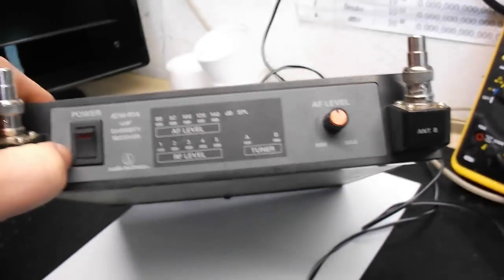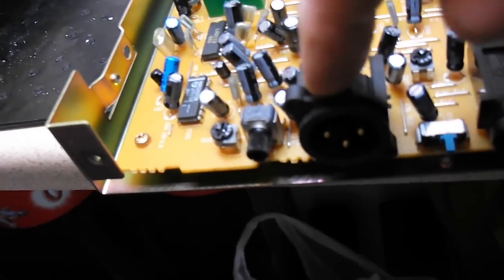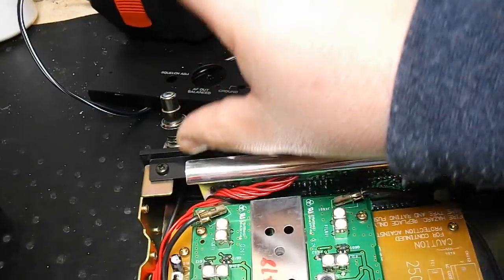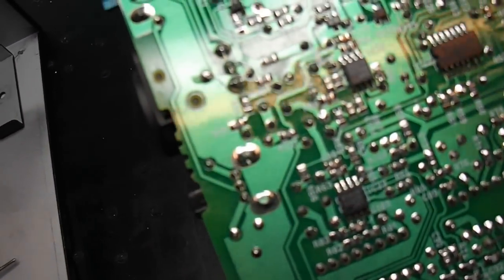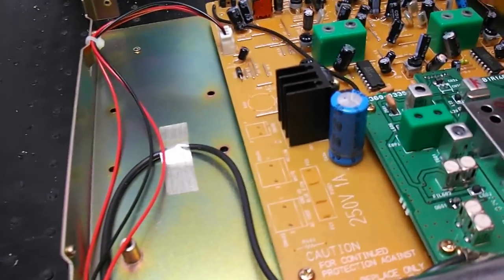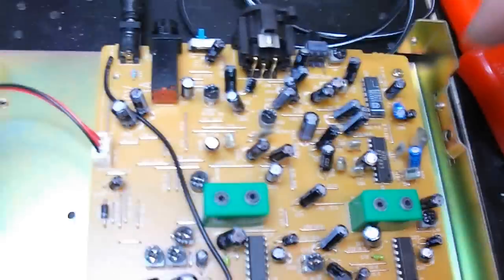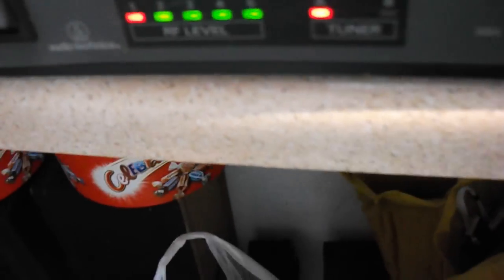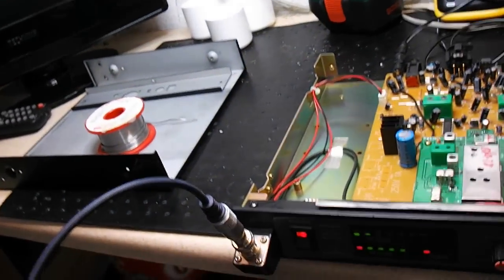audio technica uhf wireless microphone repair